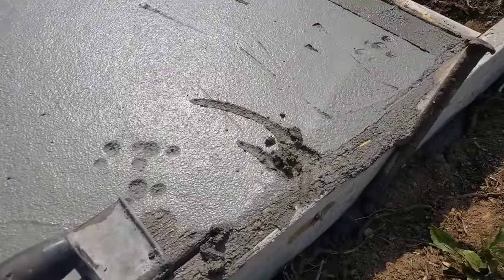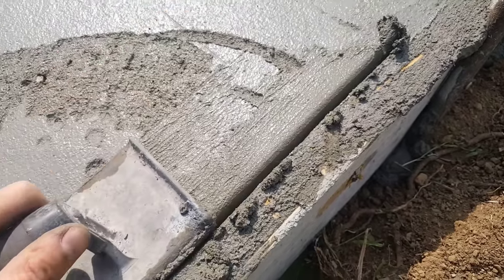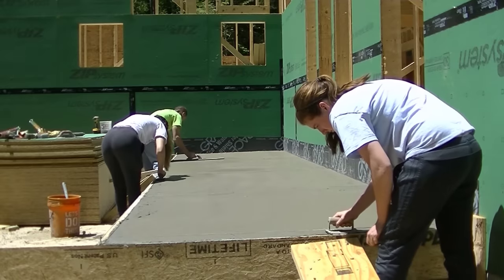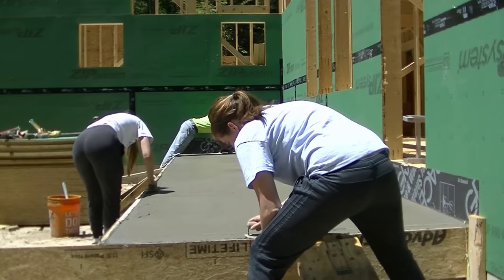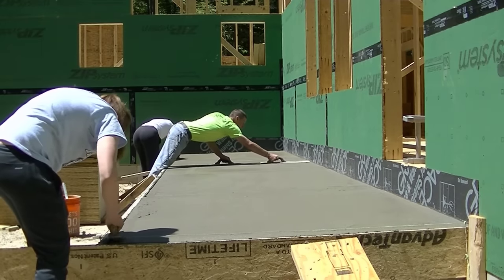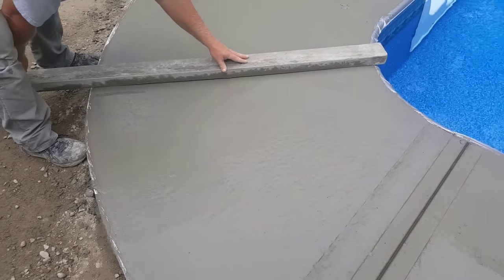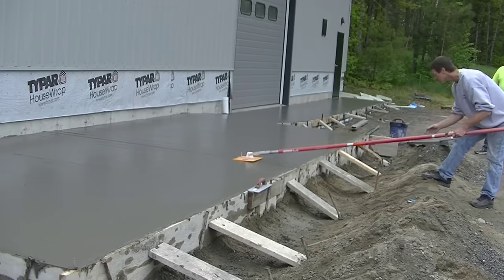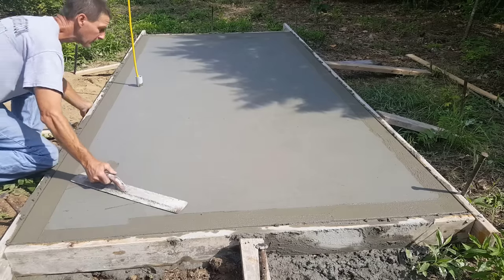How To Finish Concrete (4 Basic Skills For Beginners)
In this video I'm showing beginners FOUR basic concrete finishing skills to help you learn how to finish concrete. Skill #1 is edging. I'm showing you how to use a concrete edger. This skill is used for finishing concrete patios, walks, pool decks, driveways and much more. Skill #2 is how to use a concrete jointer. This skill is used for giving the concrete a "finished" look and to help control cracks in concrete. Skill #3 is mag floating concrete. You mag float concrete for many reasons, in the video I'm mag floating concrete in preparation for a broom finish. Skill #4 is how to broom finish concrete. This is a popular finish for sidewalks, patios, decks, driveways and a lot more. Learning how to finish concrete is a process. You have to learn the techniques, then go out and practice those skills on some real concrete to get good at it. This video is to introduce beginners the basics of finishing concrete.

USE THE SAME TOOLS I DO:

FLOOR FINISHING POWER TROWELS:

MARSHALLTOWN SHOCKWAVE VIBRA-SCREED:

TOPCON LASER LEVEL:

DEWALT PENCIL VIBRATOR TOOL:

INVERTER GENERATOR LIKE WE USE:

HAND FINISHING KNEE BOARDS:

MAG FLOAT & STEEL TROWEL SET:

2" MARGIN TROWEL:

CONCRETE PLACER OR KUMALONG:

CONCRETE FINISHING BROOM:

CONCRETE SCREED:

CONCRETE EDGER:

CONCRETE GROOVER:

BOSCH HAMMER DRILL: